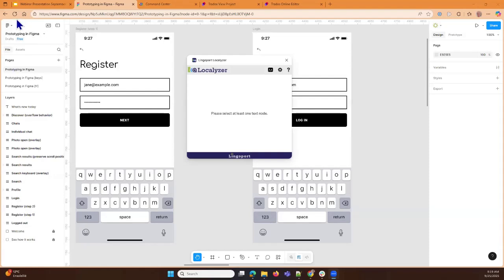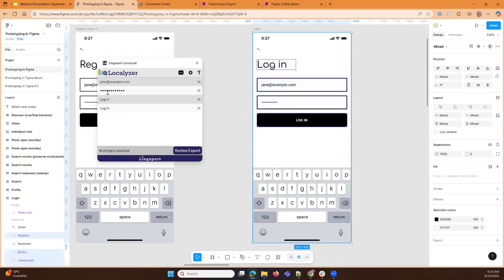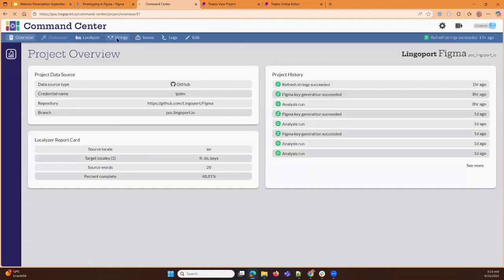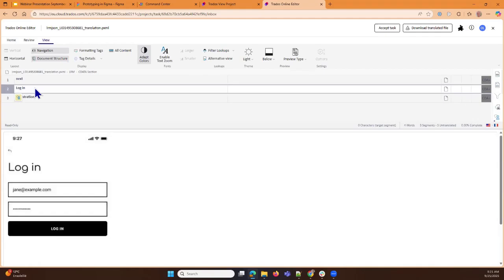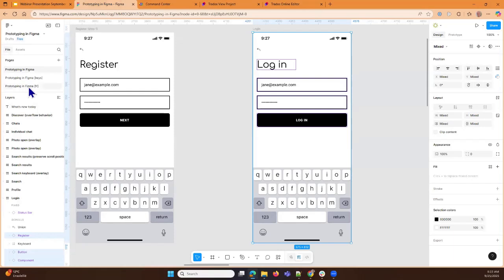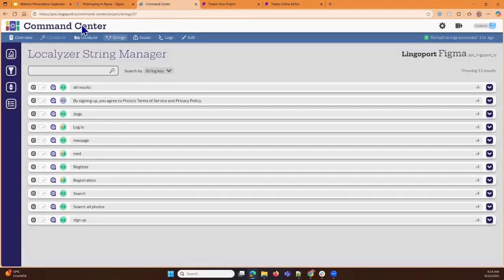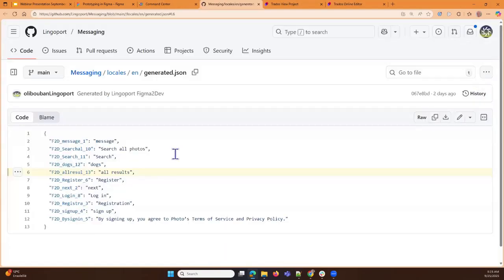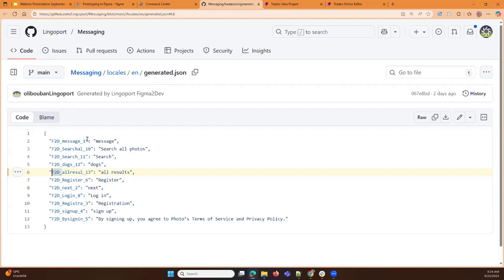From Figma to Dev Demo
In this demo, Olivier Libouban presents the From Figma to Dev plugin, showing how strings created in Figma move through Localyzer, into your TMS or MT, and back both into Figma for preview and to developers as ready-to-use resource files.

What you’ll learn in this video:

🔹 How designers can preview translations directly in Figma
🔹 How translators gain context and reduce errors
🔹 How developers receive ready-made files in the formats they need (JSON, .resx, .properties, iOS XML, Android XML)
🔹 How this workflow saves time, prevents delays, and improves product quality

With this plugin, localization is no longer an afterthought — it becomes part of the natural design-to-development process.